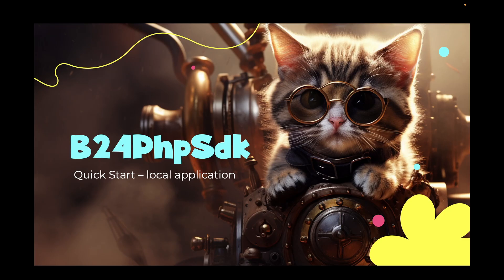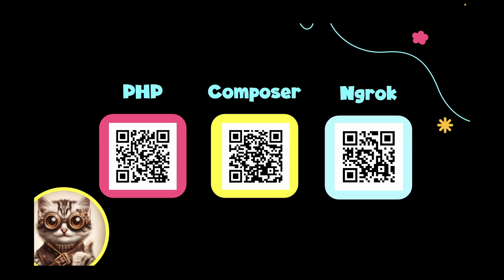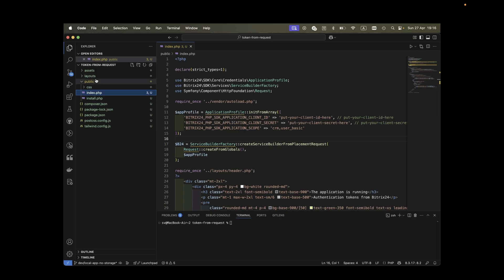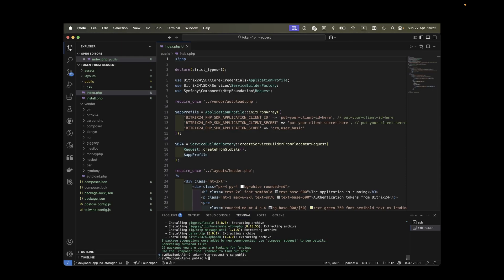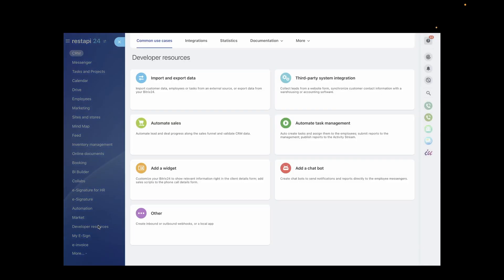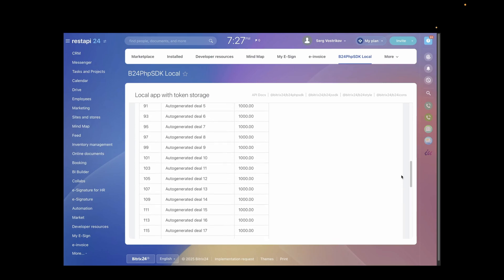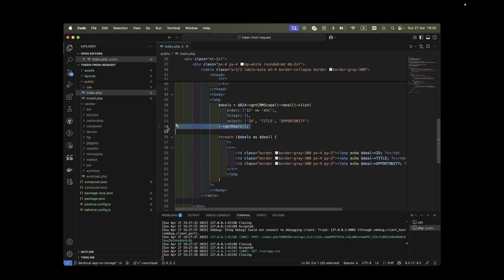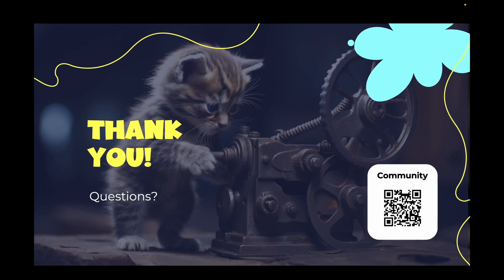Quick Start: local application - Episode 6 of Bitrix24 REST API Webinar Series